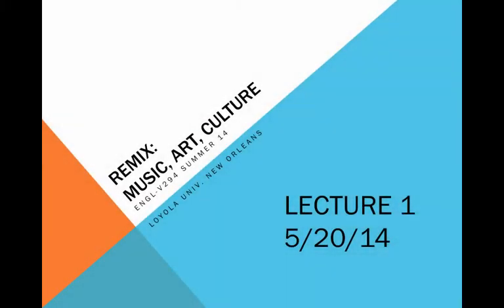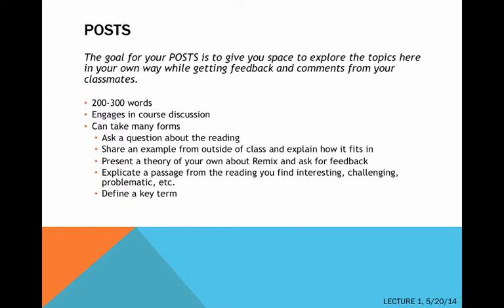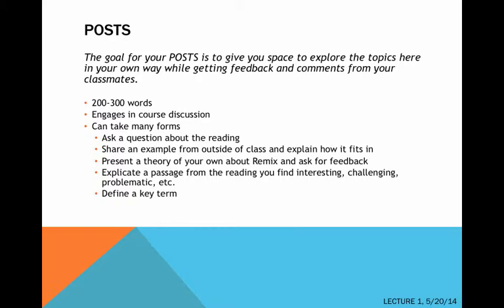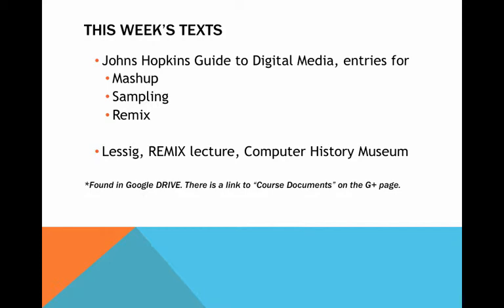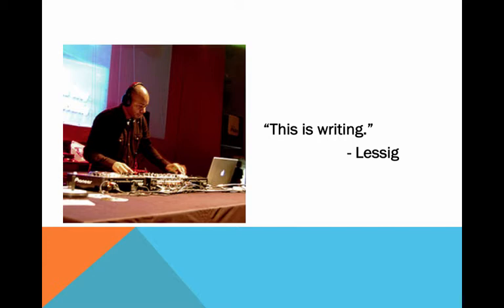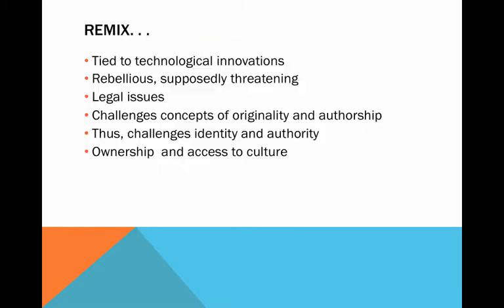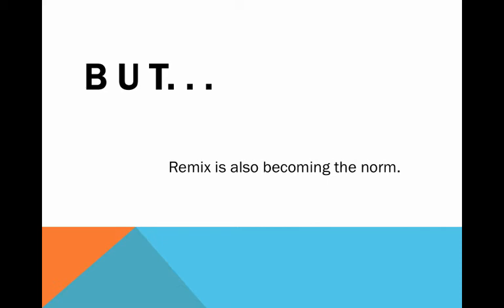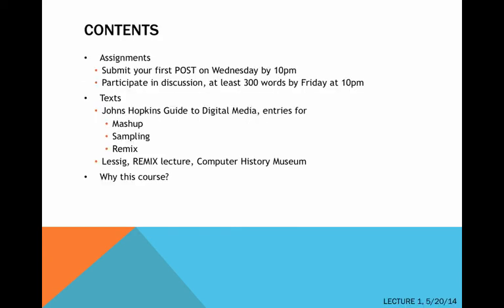Remix: Music, Art, Culture | Lecture 1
Table of Contents:

00:29 - POSTS
00:34 - Contents
00:55 - POSTS
05:06 - Why this course?
05:45 -
06:14 - REMIX. . .
08:01 -
09:08 - Discussion questions